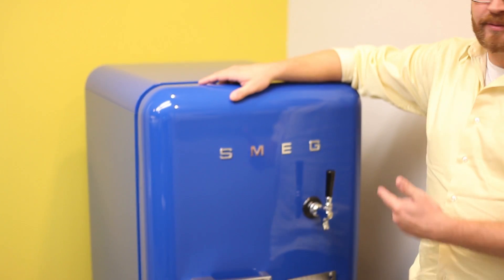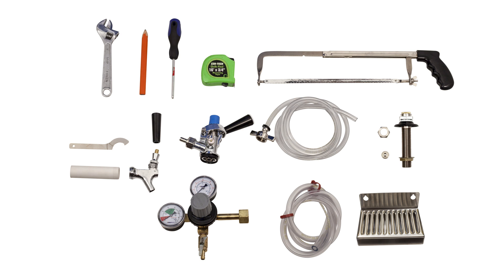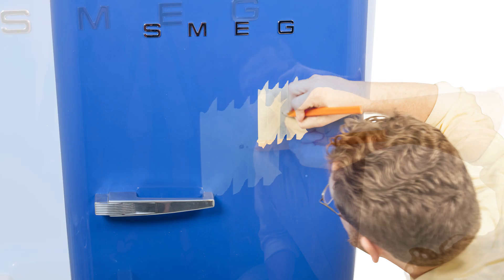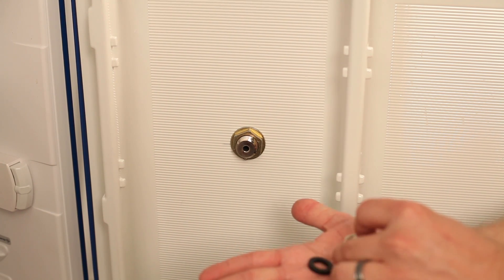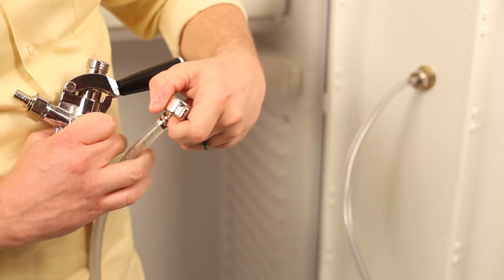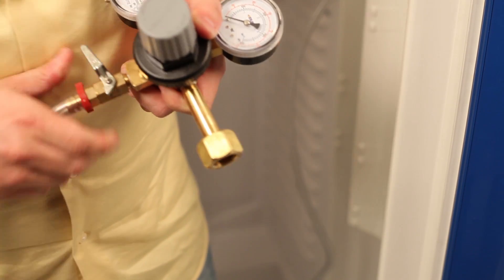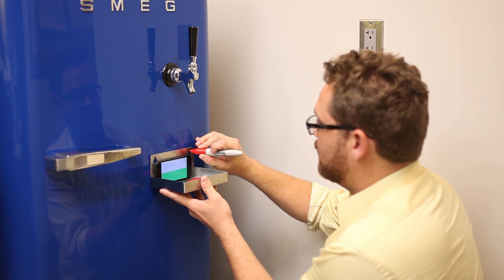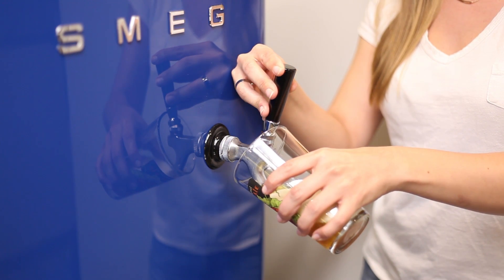How to turn a Smeg refrigerator into a kegerator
to read the full instructions as well.